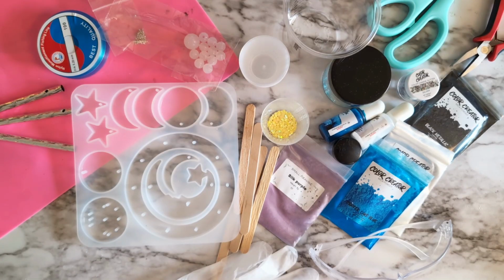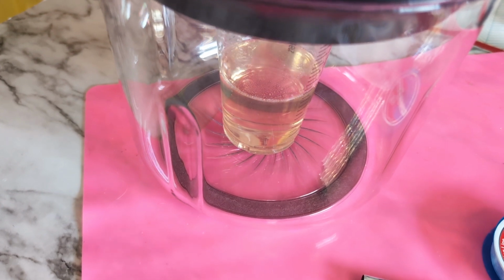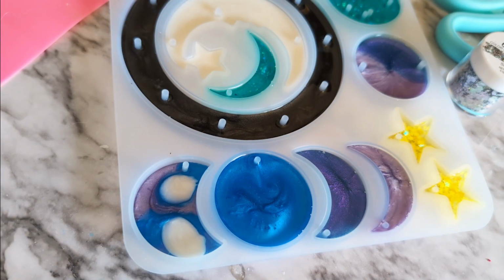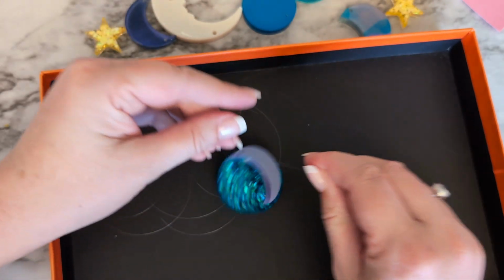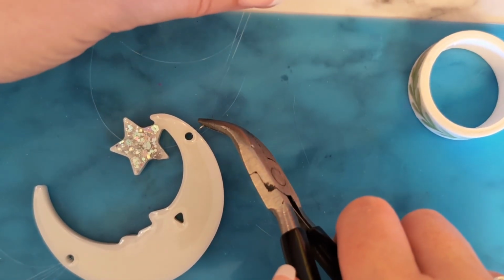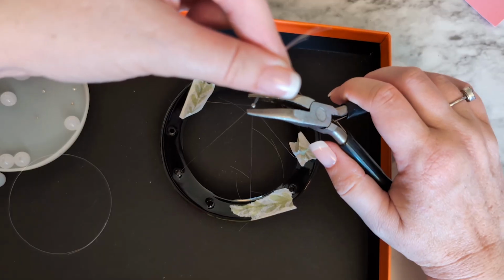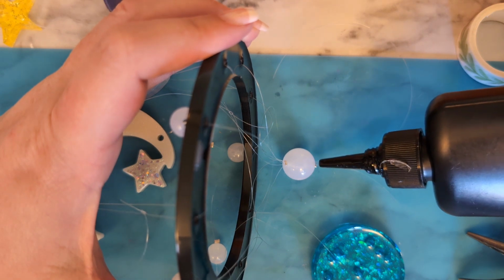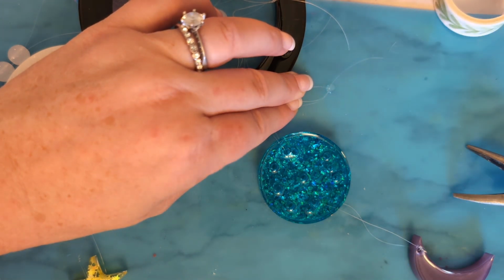How to Make Resin Windchimes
I used a kit with the mold set, chimes, string and beads. How do you think I did with the assembly? Would you do anything different? (I changed it up from the product listing photos, and I like it better.)

Here are a couple of notes about the UV lamp, and exposure: For curing the UV resin drops, I only used my fingers to keep the string in place for about 10 seconds, then it was stuck enough that I could remove them.
To eliminate any skin exposure you could wear gloves, or put some kind of other weights to hold the string down or purchase one of those UV flashlights for more direct aiming - like this:

Wind chime kit
Resiners Airless Pro Bubble Remover
Ink and mica powder
Silver glitter
UV Resin and Lamp
Mixing cups and stir sticks
Gloves and eye protection